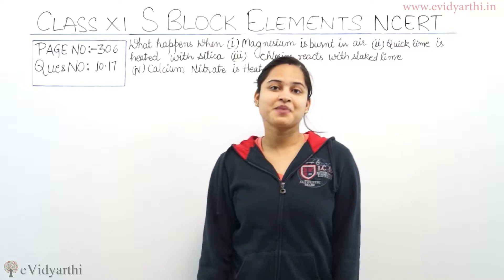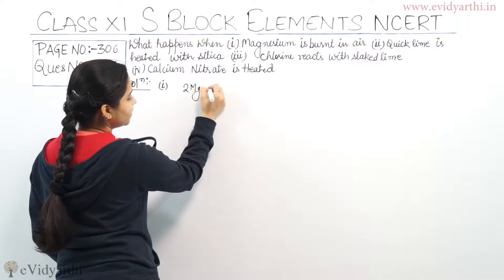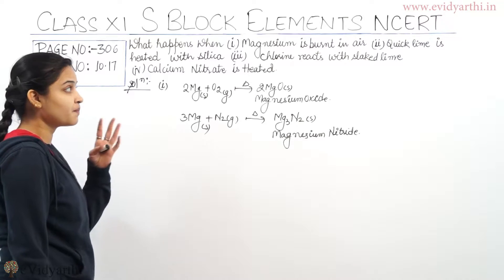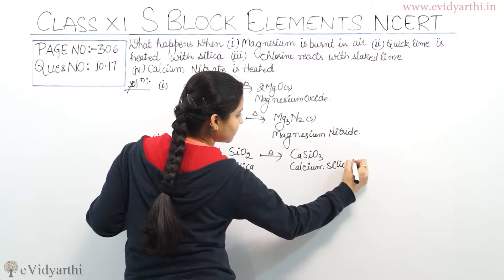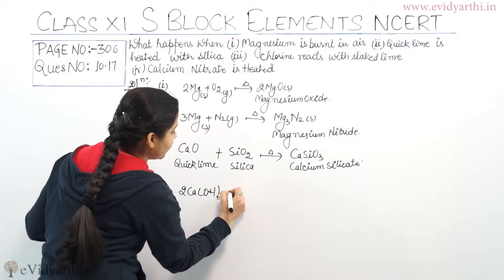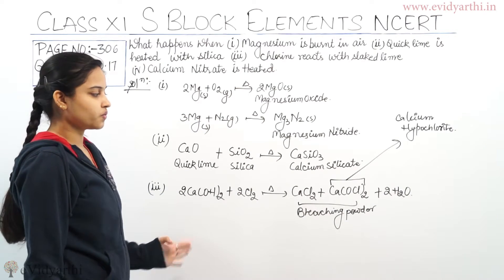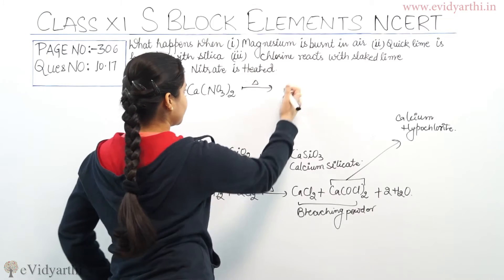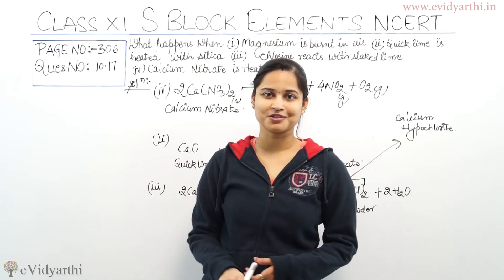S Block Element Q - 10.17, CBSE Class 11th Chemistry